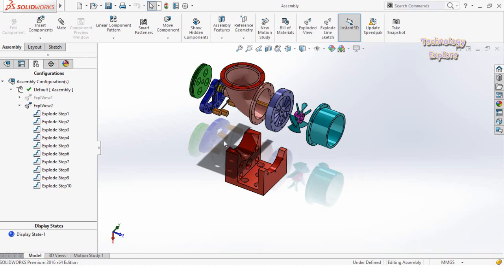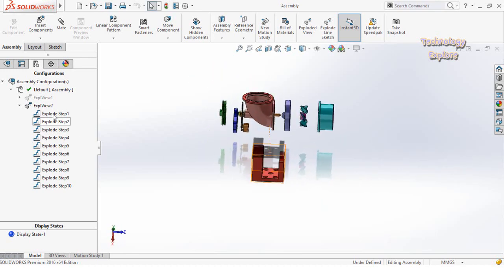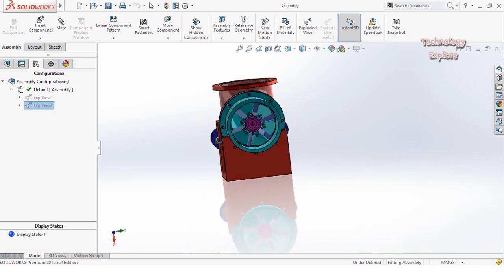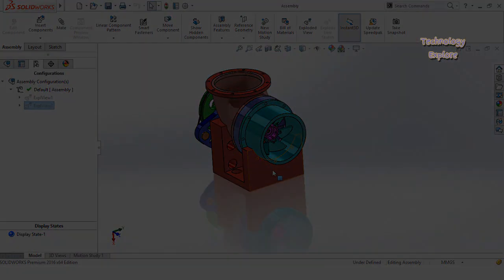Design and Assembly Tutorial of 3D Printable Kaplan Turbine in SolidWorks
In this tutorial I will show you how to design a kaplan turbine in solidworks. part by part and step by step tutorial for you to learn solidworks designing and assembly in advanced level.

1. SolidWorks                                                         2. Hydro Power
3. FYP Designing and Manufacturing.               4. Electrical Engineering
5. 3D Printing                                                         6. Low RPM Alternators
                                7. Manufacturing of Hydro Turbines